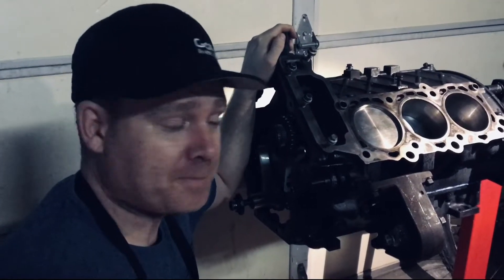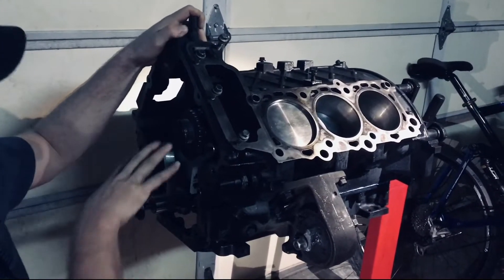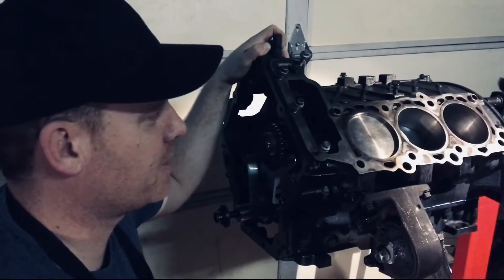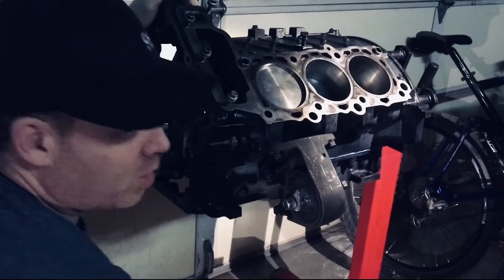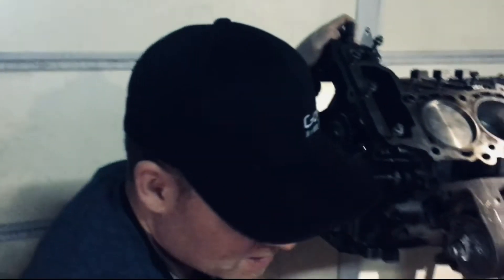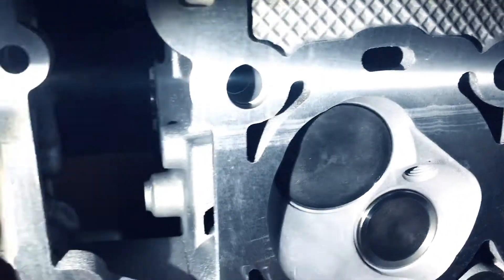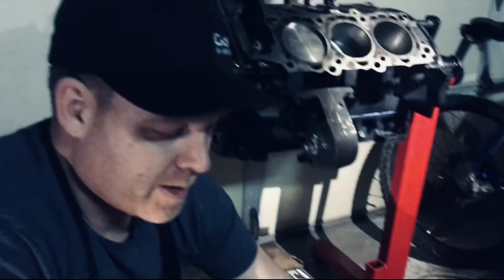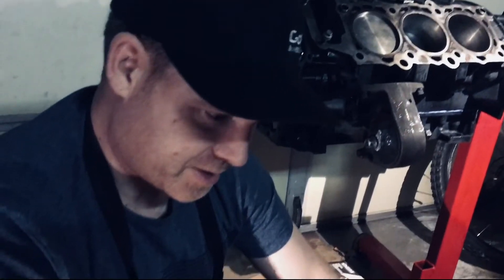My Response to Part 12 of 2003 Jeep Liberty Partial Engine Rebuild by Astral Auto Repair